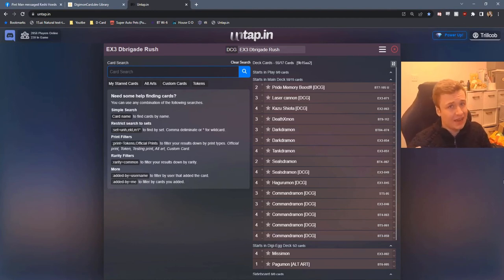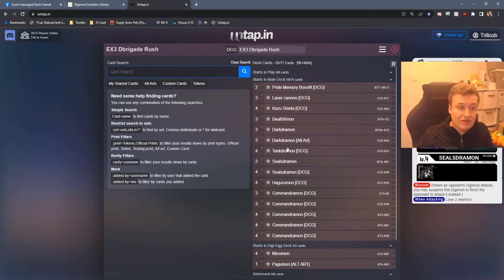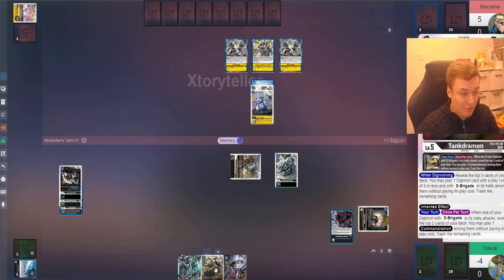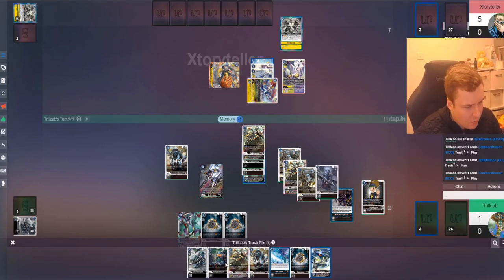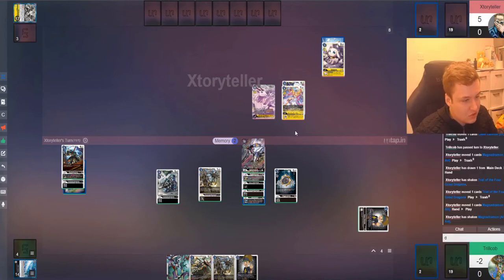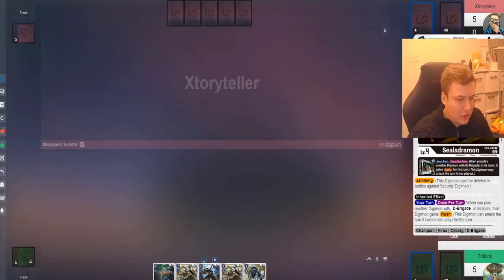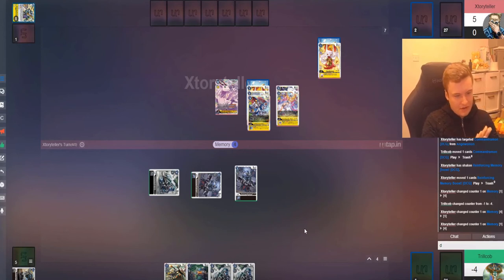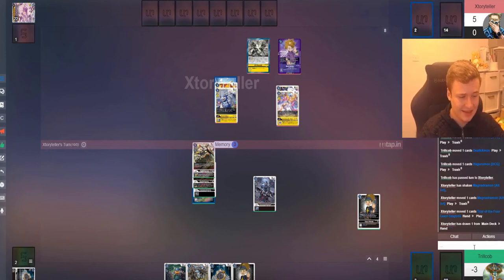EX3 D Brigade Digimon TCG - Untap Testing COB - 4 Four Great Dragons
Looking at an early stages of the NEO DBrigade. Been on that dbrigade since BT4 so I can't wait to see where this goes!